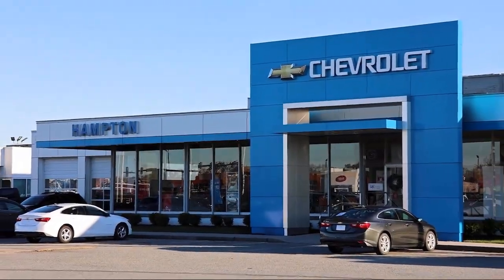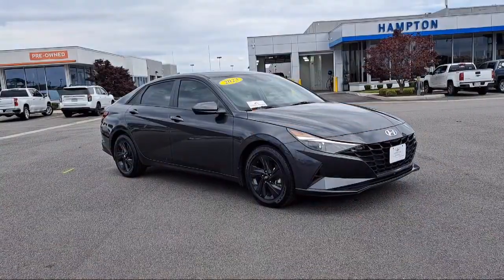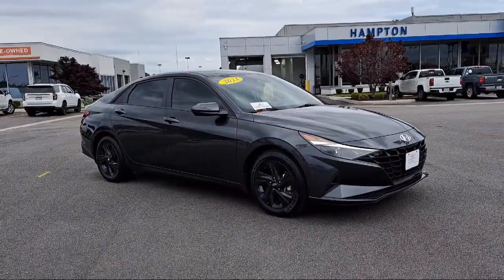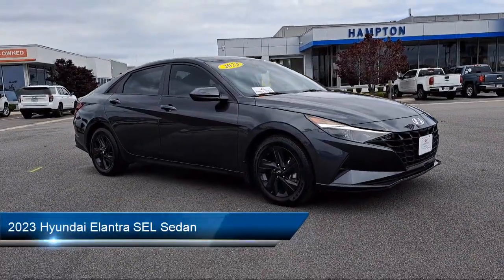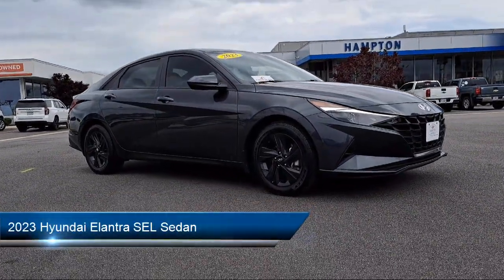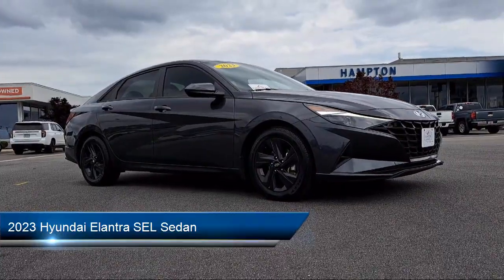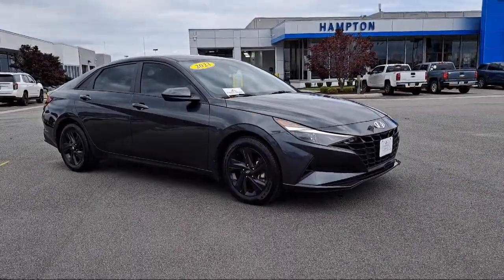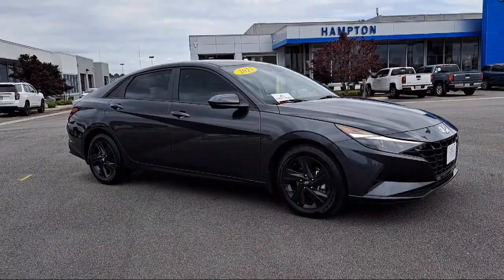2023 Hyundai Elantra SEL Sedan Hampton Newport News Smithfield Norfolk Chesapeake Virginia Bea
2023 Hyundai Elantra SEL Sedan Stock Number: 2421568A Vin:5NPLM4AG0PH093832.
Hampton Chevrolet
1073 W Mercury Boulevard